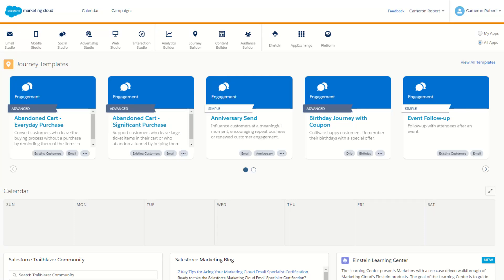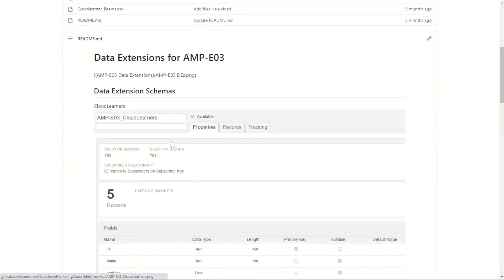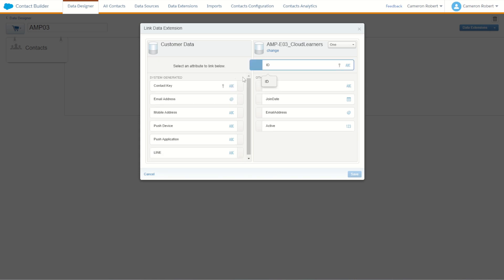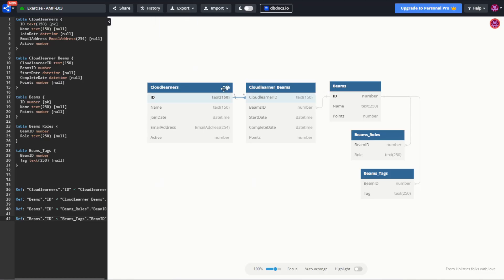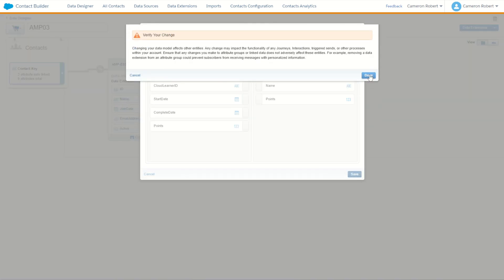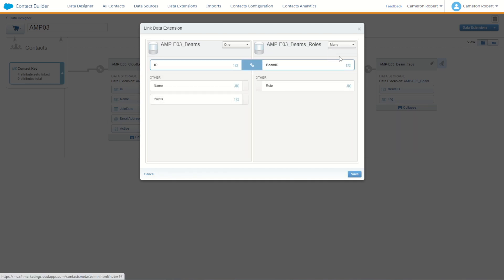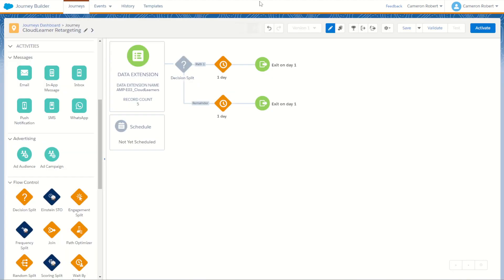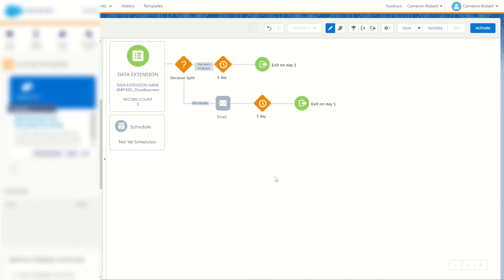Create an Attribute Group in Contact Builder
Cameron Robert steps through how to create and populate an Attribute Group using the Data Designer in Contact Builder. He then shows how to use the newly created Attribute Group as Contact Data in a Decision Split in Journey Builder.

Key Moments:
0:00 - Introduction
0:42 - Data Relationship Overview from AMP-E03
1:36 - Create an Attribute Group in Contact Builder
3:32 - Add Relationship in Attribute Group
6:59 - Attribute Group Relationship Overview
7:43 - Contact Data in Journey Builder
9:25 - Summary